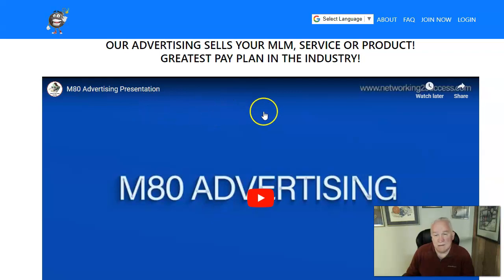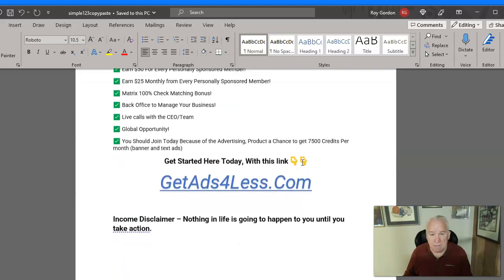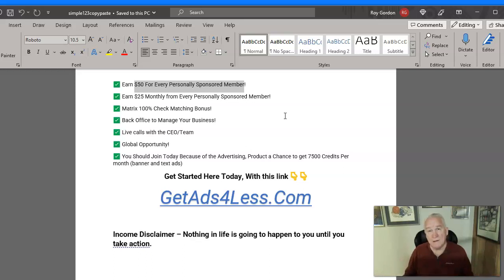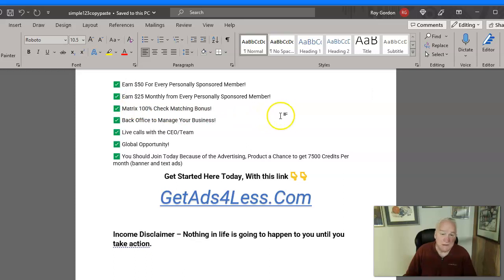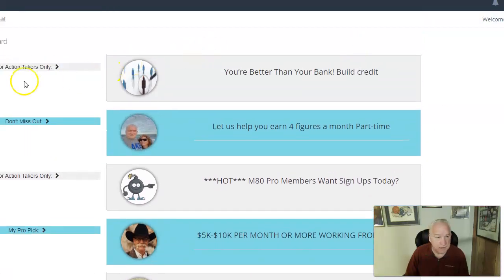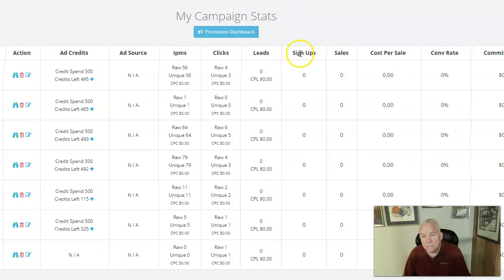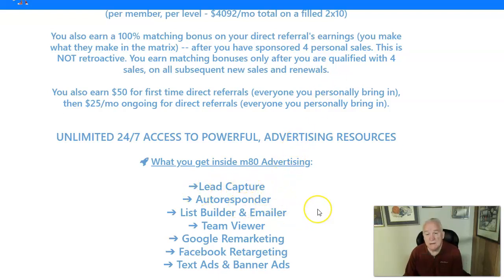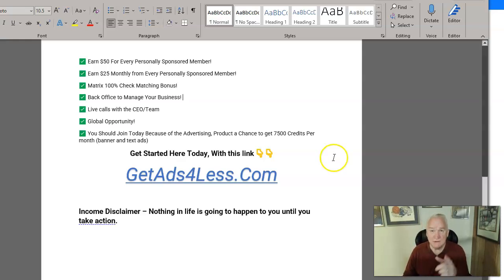M80 Advertising Review Is It Worth Your Money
You can earn Over  $4K  WITHOUT having ANY personal referrals

✅ Great Products

✅ Get Paid 3 ways

✅ 2x10 Forced Matrix with Spillover!

✅ Earn $2 Monthly from Everyone in Your Entire Matrix!

✅  Matrix 100% Check Matching Bonus!

✅  Back Office to Manage Your Business!

✅  Live calls with the CEO/Team

✅  Global Opportunity!

*INCOME DISCLAIMER: This website and the items it distributes contain business strategies, marketing methods, and other business advice that, regardless of my own results and experience, may not produce the same results (or any results) for you. We make absolutely no guarantee, expressed or implied, that by following the advice or content available from this website or video you will make any money or improve current profits, as there are several factors and variables that come into play regarding any given business. Primarily, results will depend on the nature of the product or business model, the conditions of the marketplace, the experience of the individual, and situations and elements that are beyond your control. As with any business endeavor, you assume all risk related to investment and money based on your own discretion and at your own potential expense.